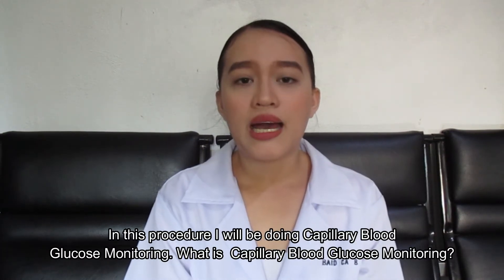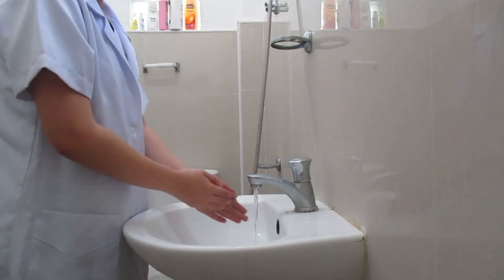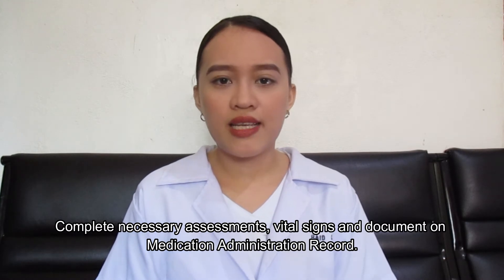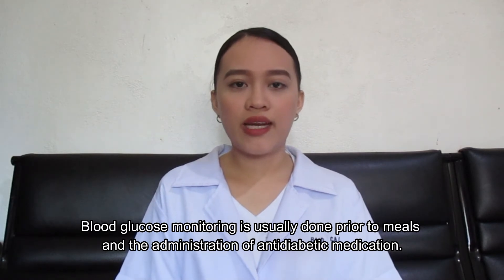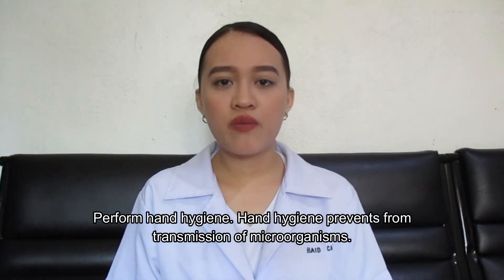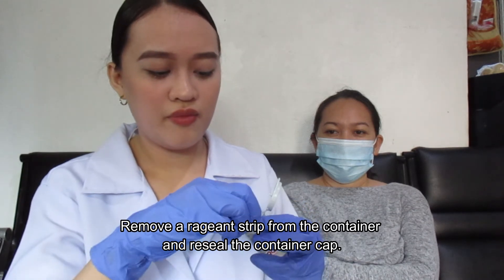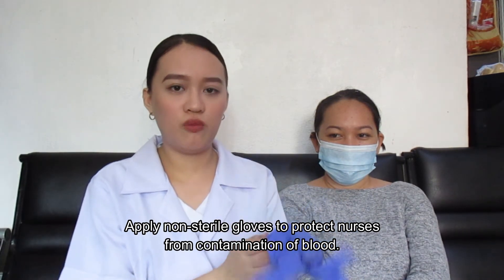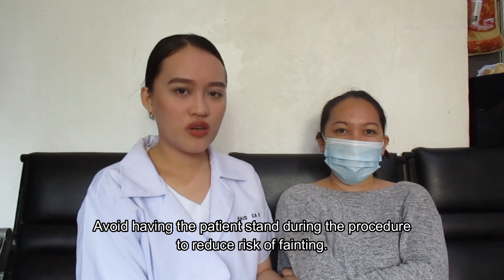RETURN DEMONSTRATION Blood Glucose (SUGAR) Levels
In this video, I'll be showing you how to monitor your blood glucose level using a glucose meter. It is an important thing you can do to manage type 1 or type 2 diabetes.